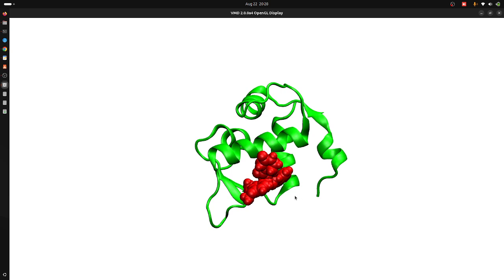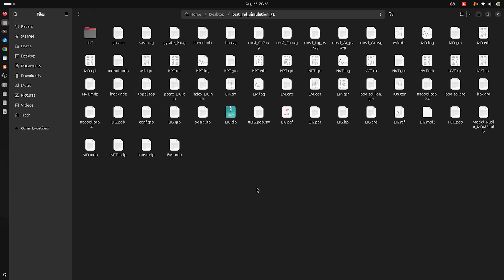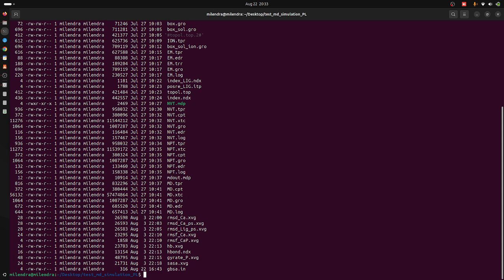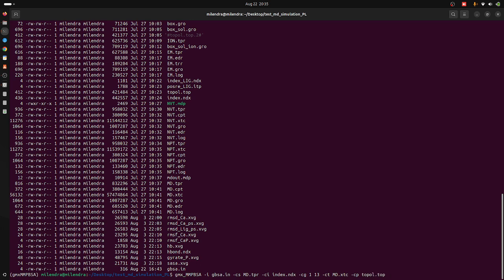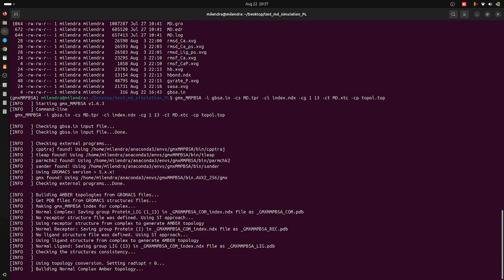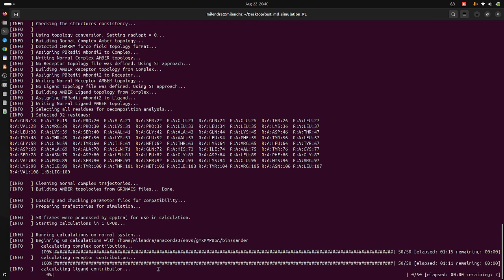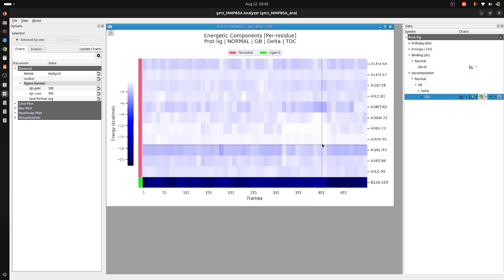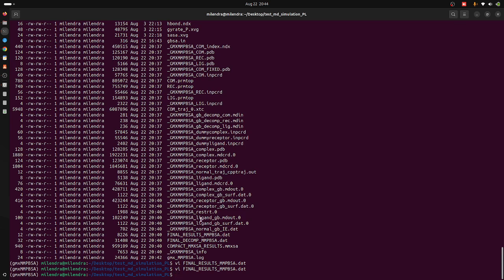MMGBSA | Binding Free Energy Calculation | GROMACS | gmx_MMPBSA | MD simulation | Drug Design